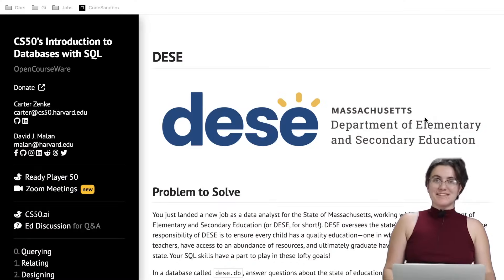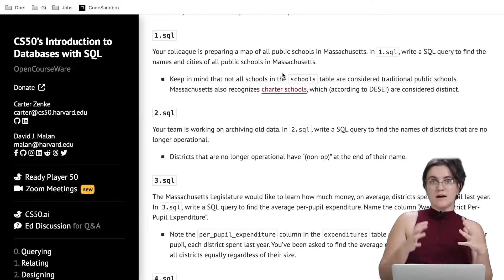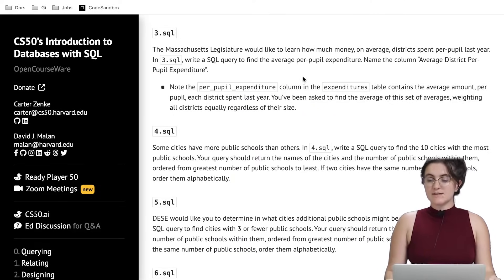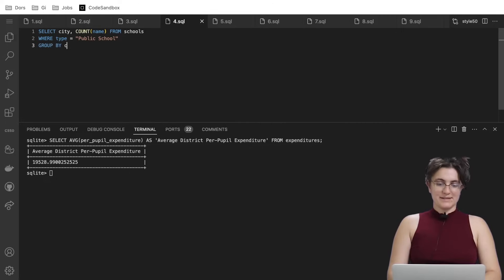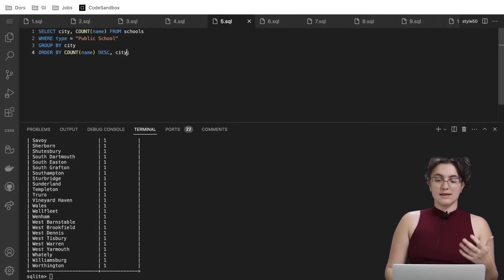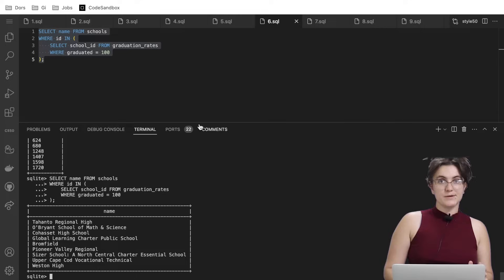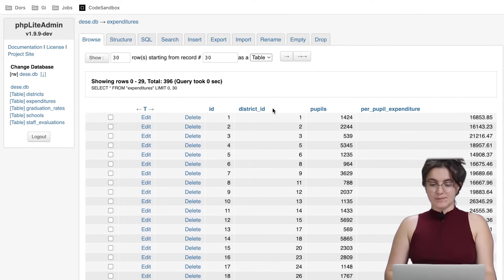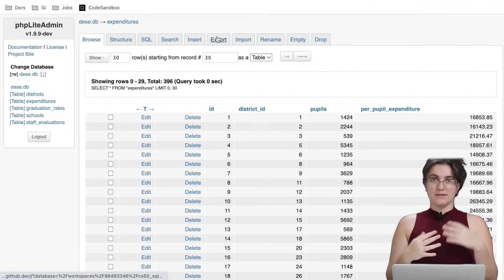(CS50 SQL) PROBLEM SET 1 - DESE | SOLUTION